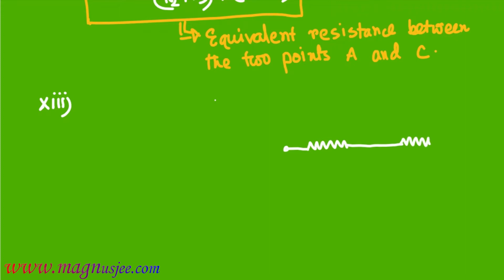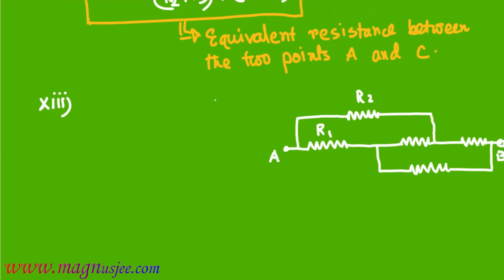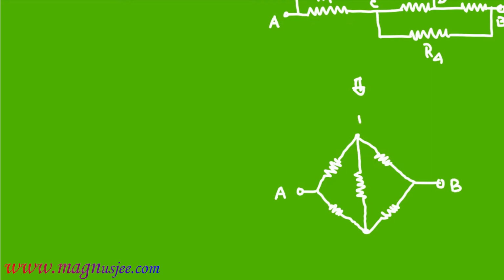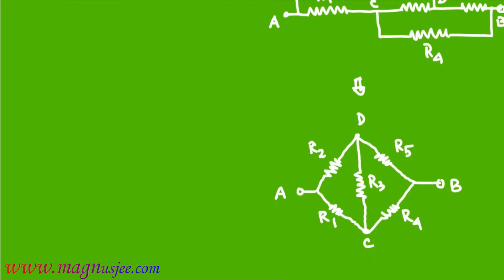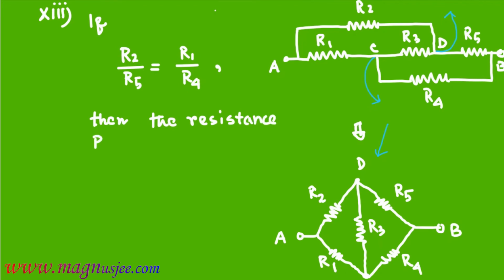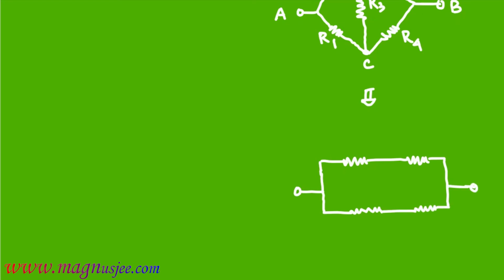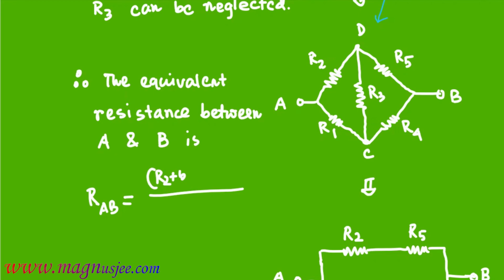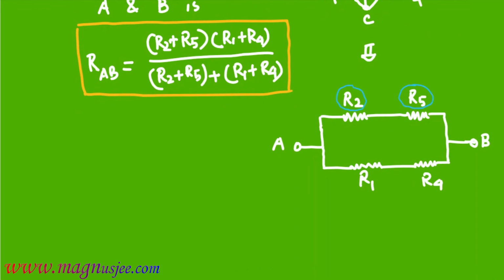Mod Wheatstone Bridge & Equivalent Resistance of Five Resistances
Current Electricity 01 : Modified Wheatstone Bridge & Equivalent Resistance of Five Resistances ; If the ratio of resistance above the middle resistance is equal to the ratio of resistances below it , no current flows through the middle resistance and the middle resistance becomes ineffective . Class 12 Physics